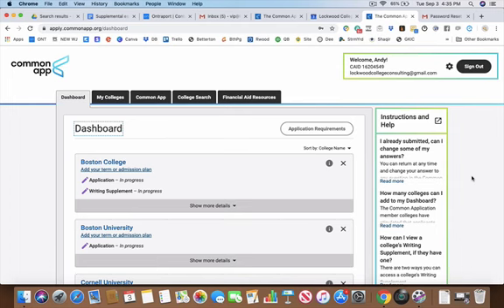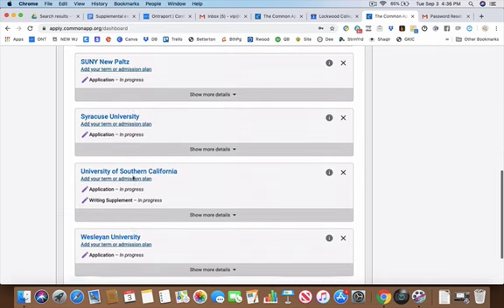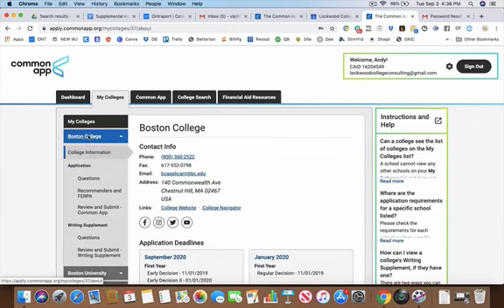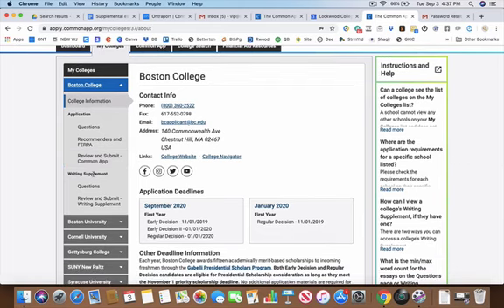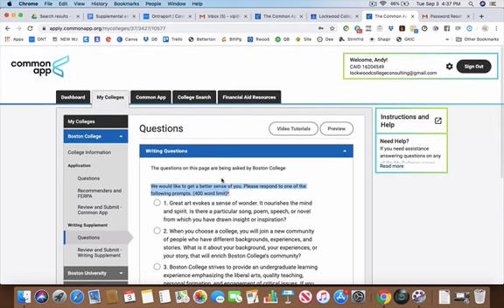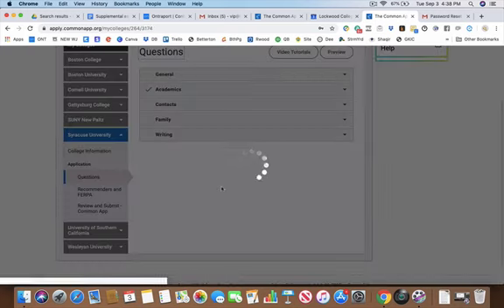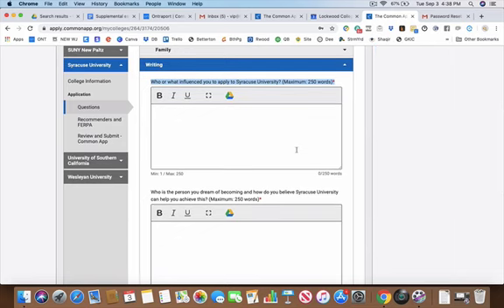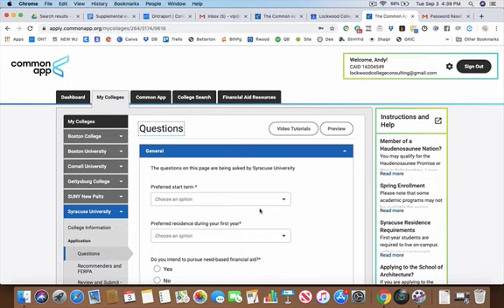College Supplemental Essays (2022)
- College supplemental essays. You'd think that it would be easy to figure out which colleges require supplemental essays. And you'd be wrong. Watch this short video highlighting where some colleges "hide" their writing supplements.

Andy coaches college-bound teens in choosing majors & careers, planning into a college list, then strategizing how to maximize chances of admission.  He also helps families eligible for financial aid or scholarships, and negotiates with colleges for more money.  He's the author of "How to Negotiate Your Crappy Financial Aid and Merit Aid Offer."

Pearl handles the entire process of filing the FAFSA, CSS Profile, and other reaaaally long boring financial aid forms, and responds to incessant, annoying requests from college financial aid offices.

👉🏻 Did you enjoy this video?  Please share your thoughts and opinions in the comments below - we love hearing from you!  Also, we appreciate it when you share these videos with your friends who are interested in college planning.